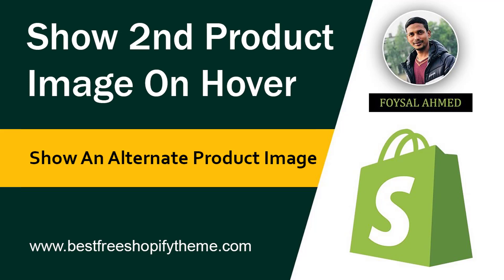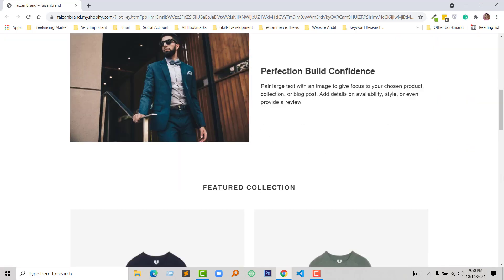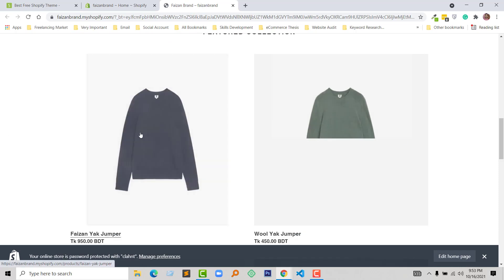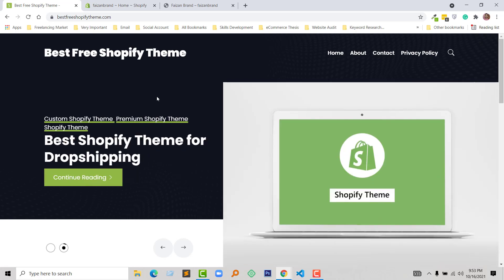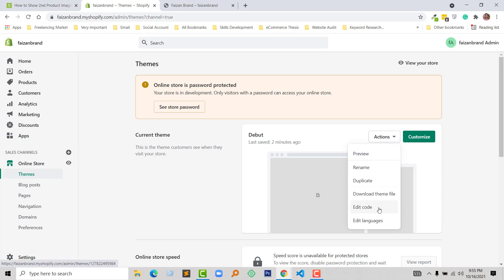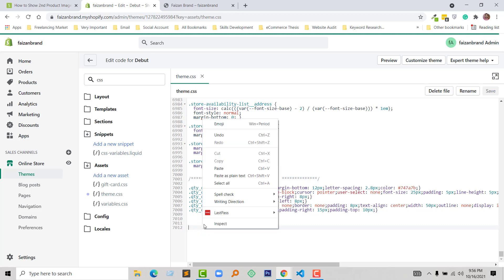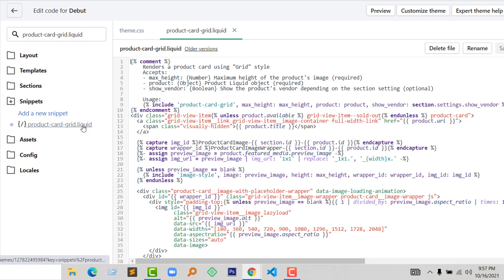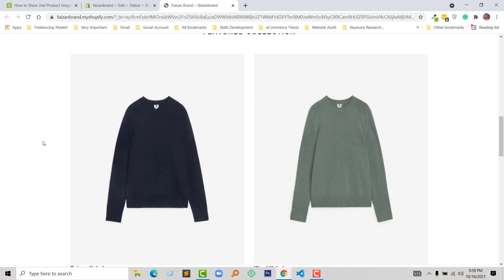How To Show 2nd Product Image On Hover In Shopify ✅ Change Product Image On Hover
💻 Welcome to *How To Show 2nd Product Image On Hover In Shopify ✅ Change Product  Image On Hover*

🌐 Services
Transform your e-commerce journey with expert services:

📲 Stay Updated
Follow us for valuable insights and updates: